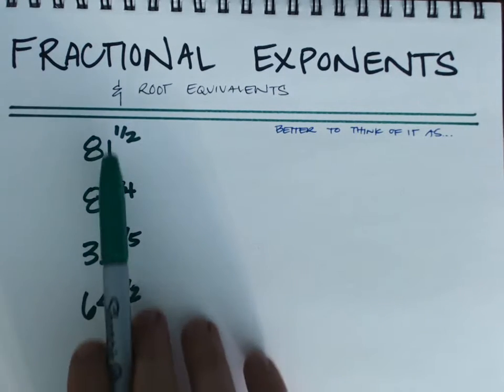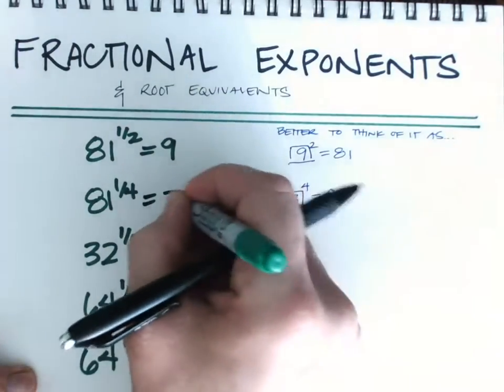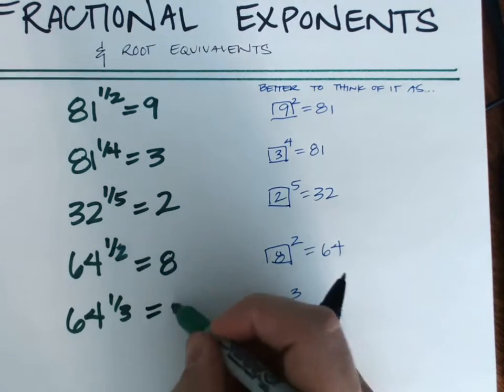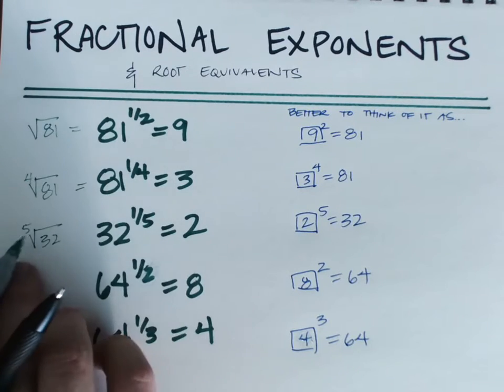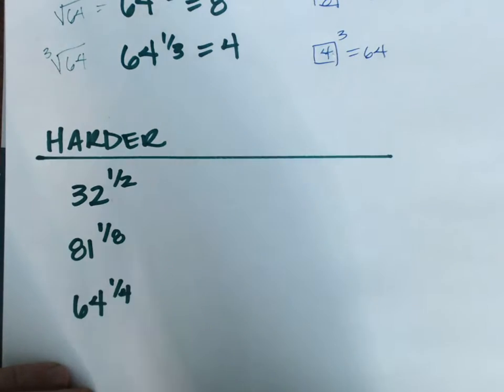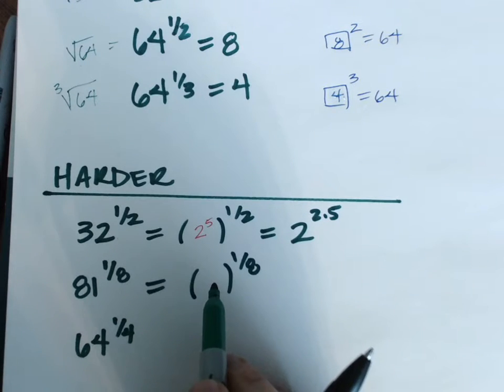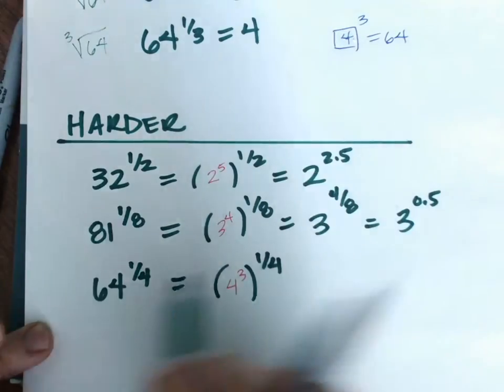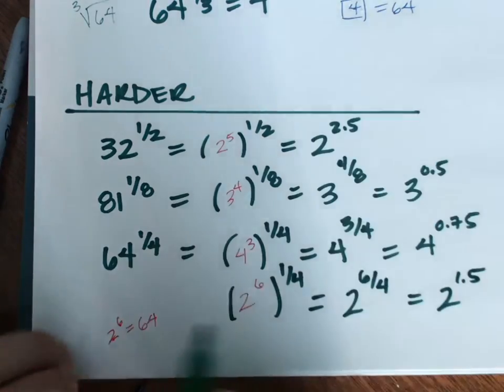~SL 1 - exp & logs - fractional exponents